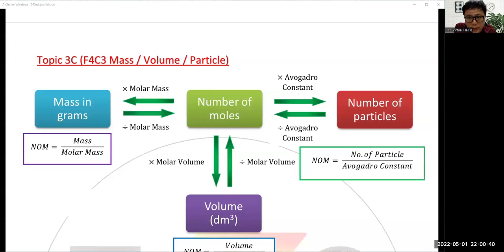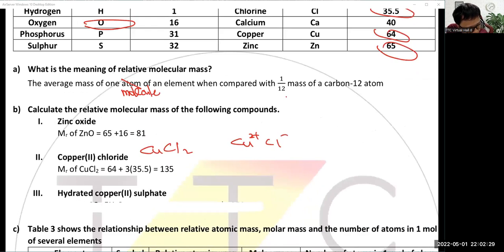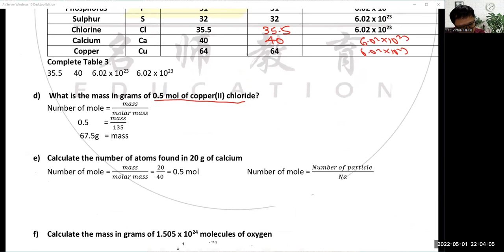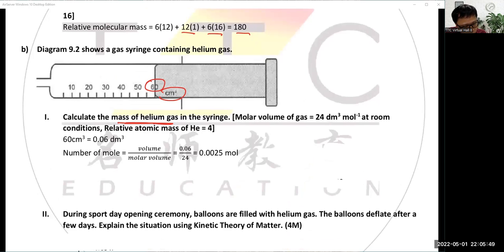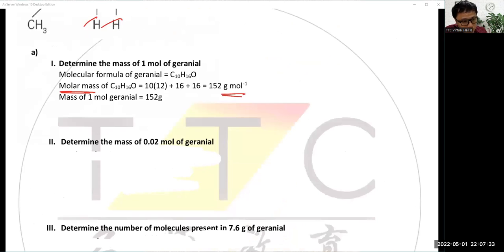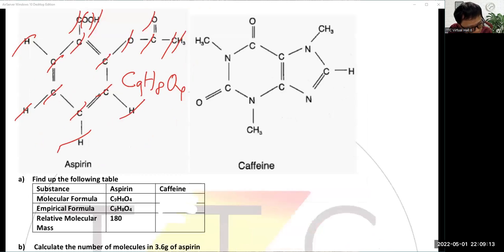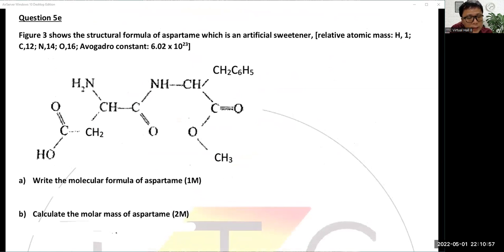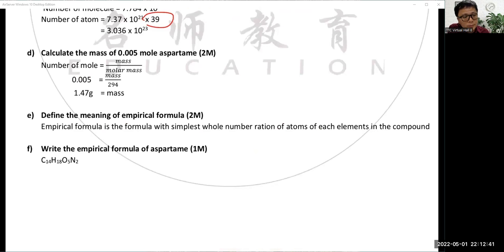Form 4 Chemistry Topic 3c F4C3 Mass Volume Particle English